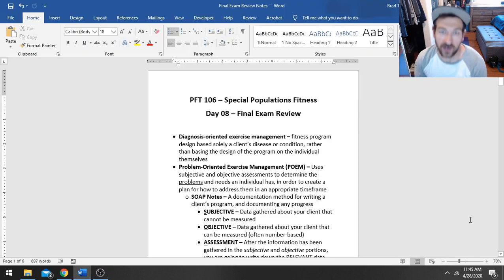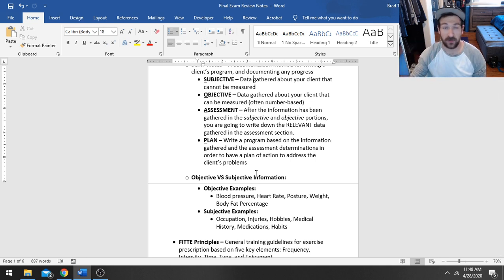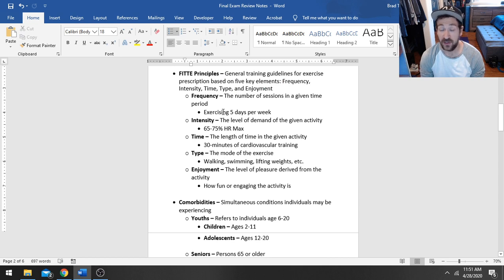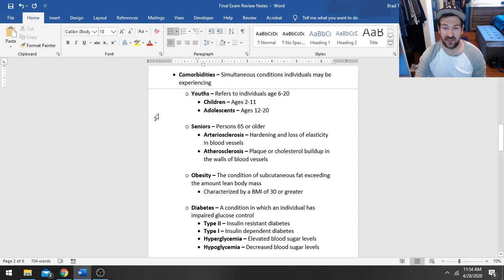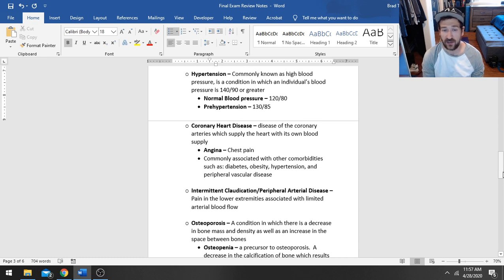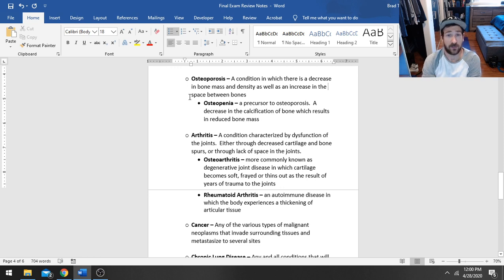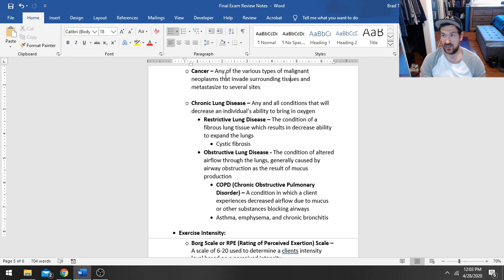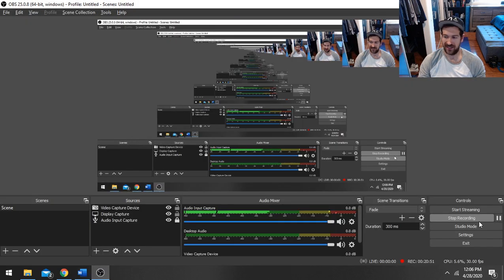PFT 106 (Special Populations Fitness) Day 08 - Final Exam Review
Hey guys,

Here is our review for the final day of Special Populations Fitness.

The test is up on Canvas, so please log in and take that after you are sufficiently reviewed.